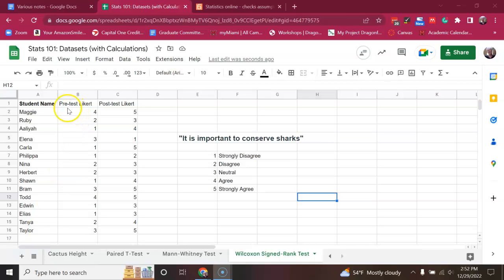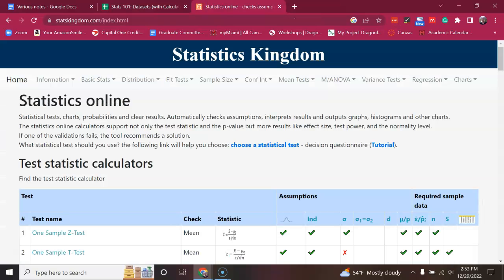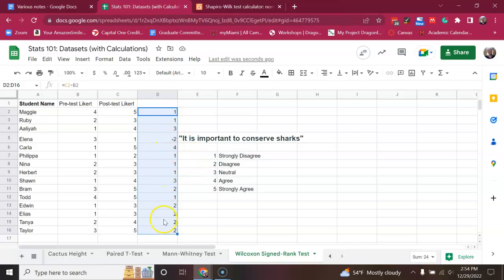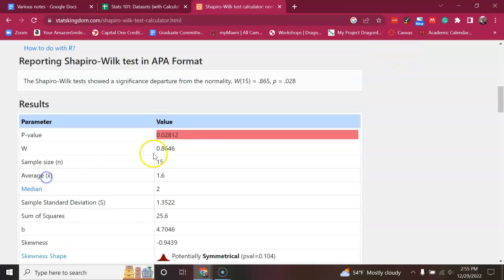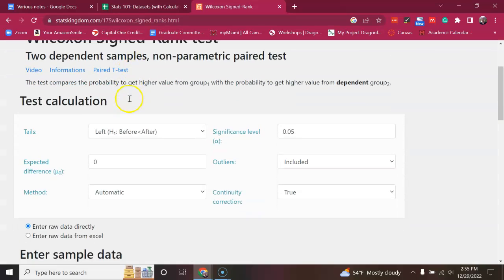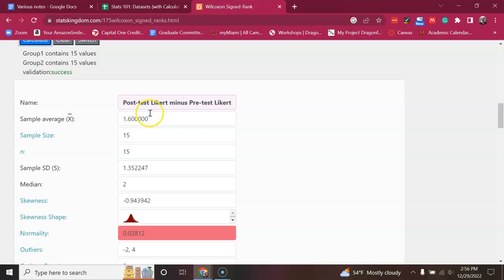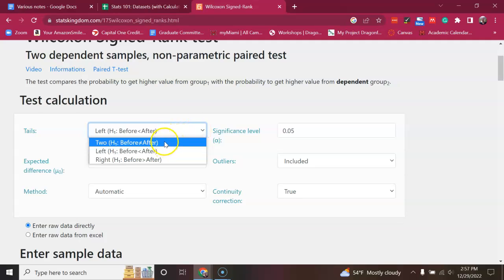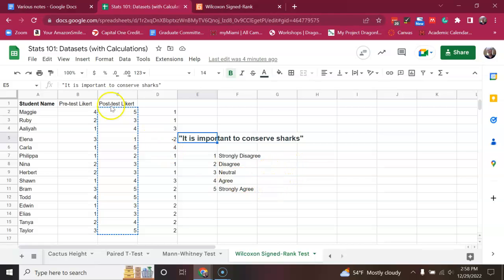Wilcoxon-Sign Rank Test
The example shows how to run a Wilcoxon sign rank test (a non-parametric alternative to a paired t-test) because the data is not normally distributed.